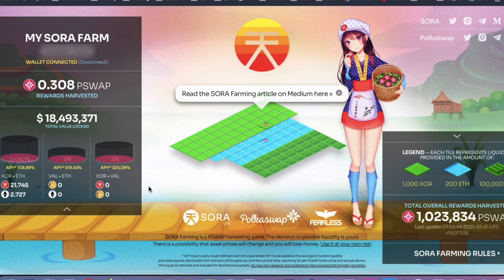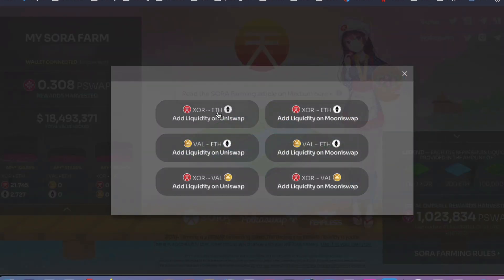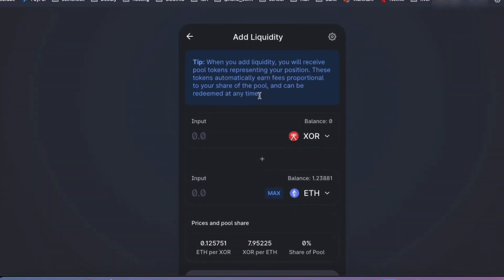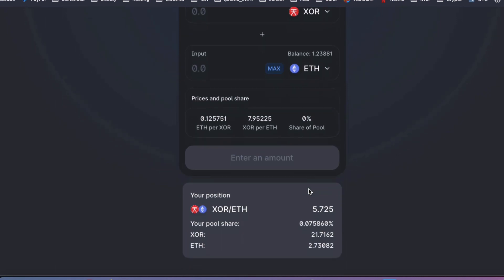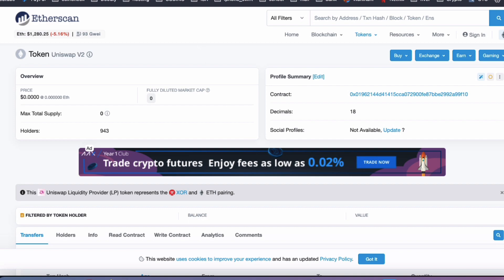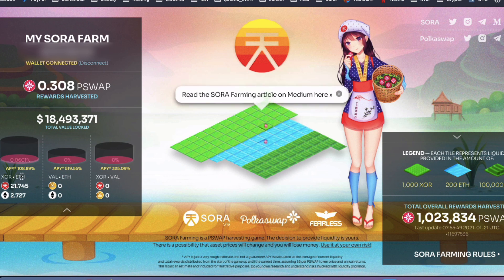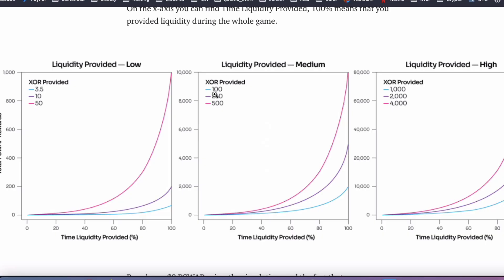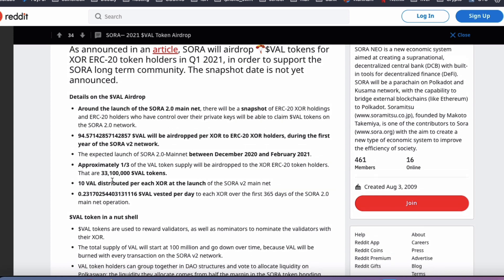How to farm Polkaswap in Sora.farm step by step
In Today's tutorial I'll show you how to farm Polkaswap PSWAP token over at sora.farm . I'll be farming this using ETH/XOR LP pair but you could easily do this using another pair for example XOR/VAL or VAL/ETH. I'll show you how to purchase the necessary tokens over at UNISWAP and walk you through the whole process. I'll also go into detail on how to double check the contract addresses to avoid any future scams.

0:00 Intro to the website and token
0:56 How to farm and how to get the token pair LP
1:38 Avoid scam token precaution by checking token address
3:12 Placing your LP token in your wallet
4:25 Connect wallet to sora.farm and view your rewards
4:56 Comparing different LP APY's
5:32 Rewards earning chart
6:19 VAL future airdrop article